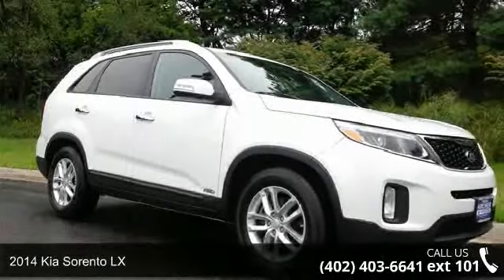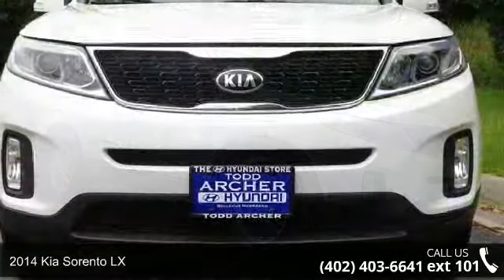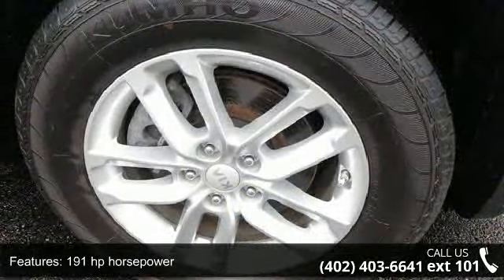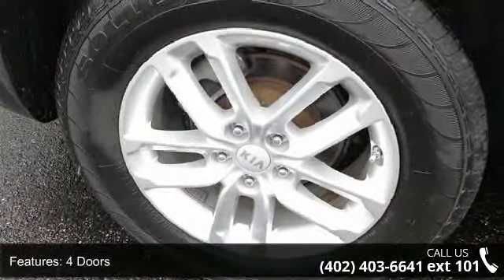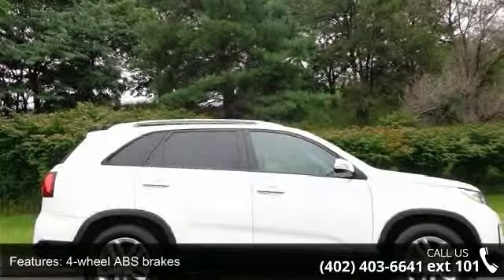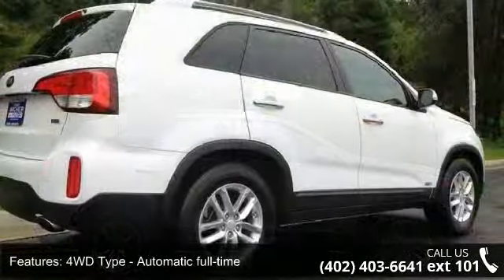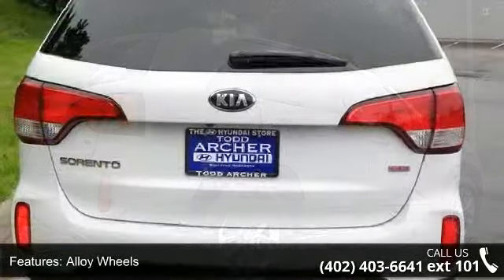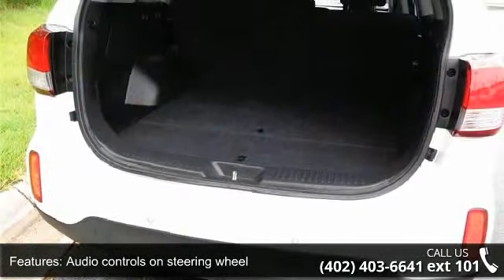2014 Kia Sorento LX - Todd Archer Hyundai - Bellevue, NE ...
2014 Kia Sorento LX Condition: Used Mileage: 39398 Transmission: Automatic 6-Speed Exterior Color: White Interior Color: Black w/Tricot Fabric Seat Trim Stock